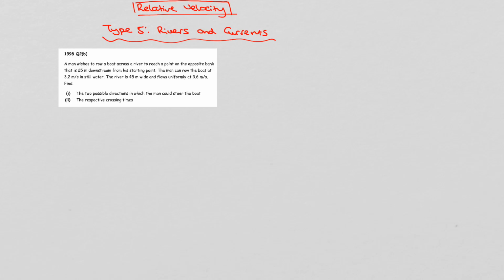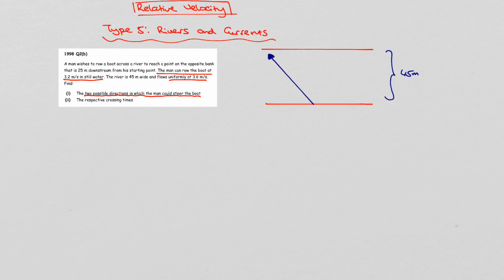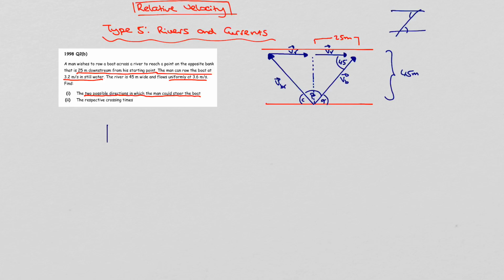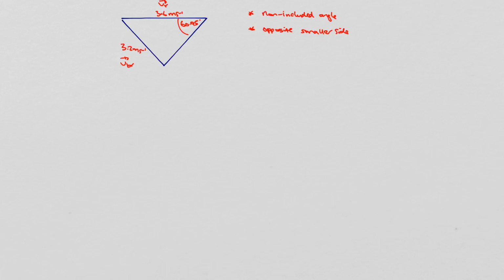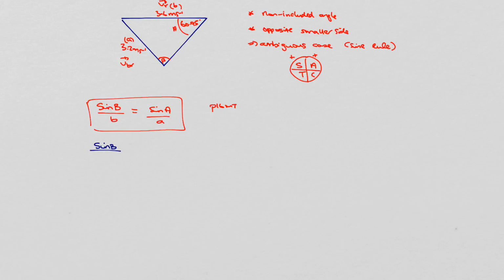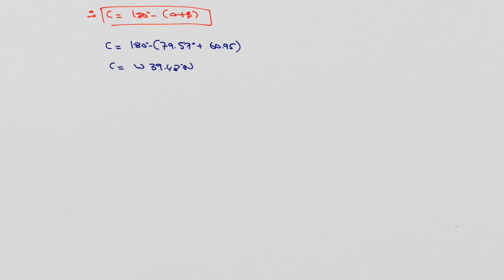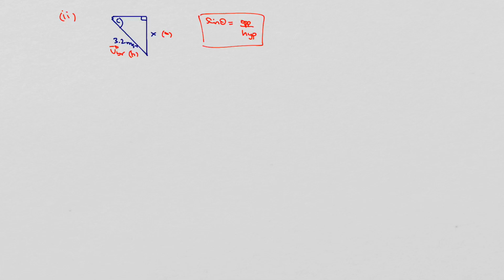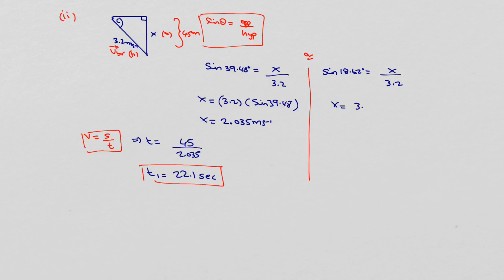Relative Velocity T5 Rivers And Currents 1998 Q2b